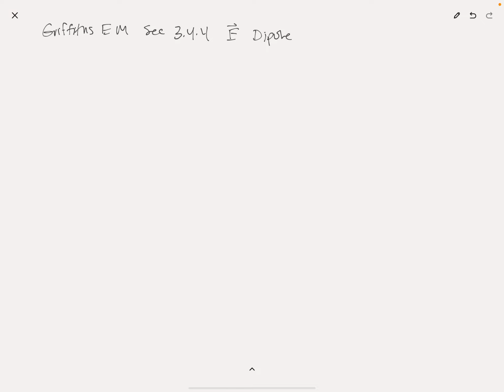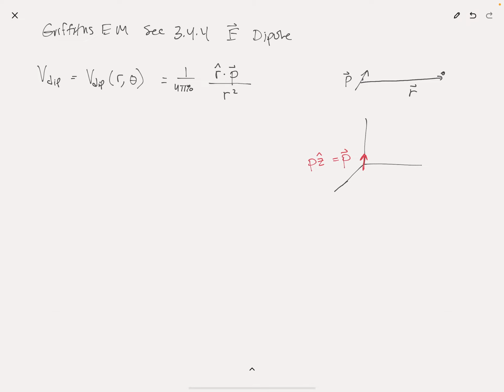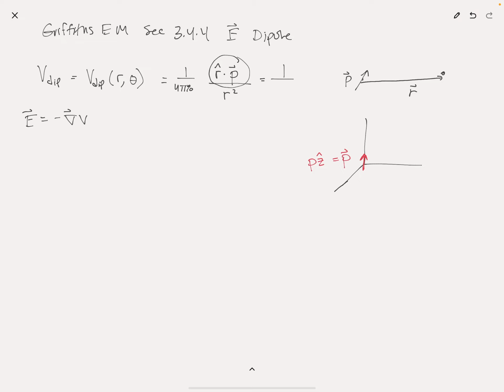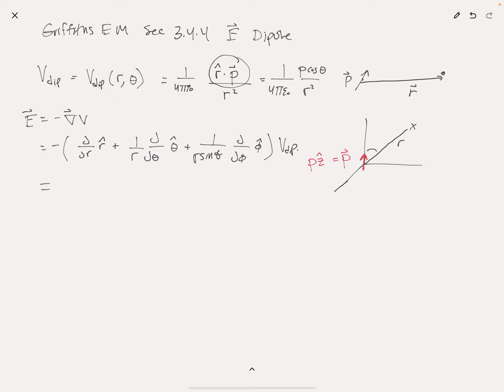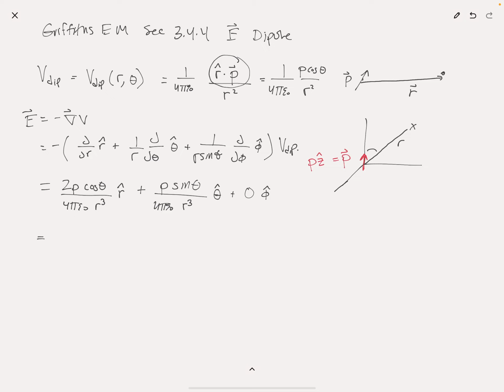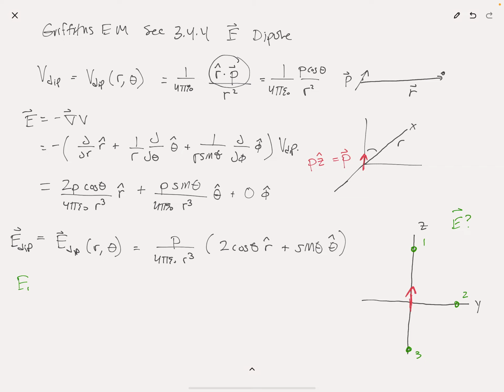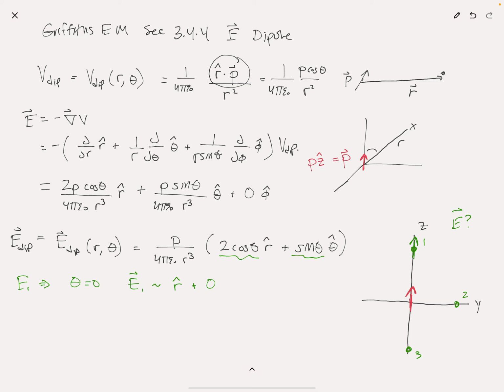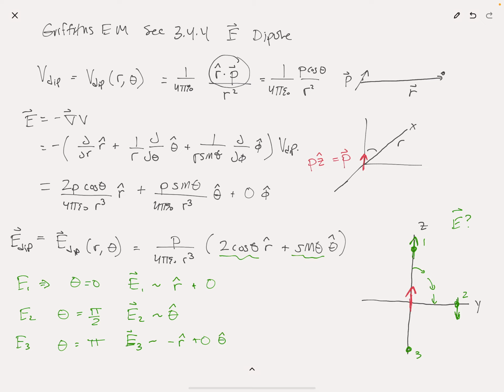Griffiths Sec3 4 4 DipoleField